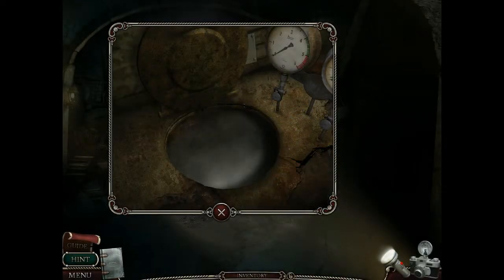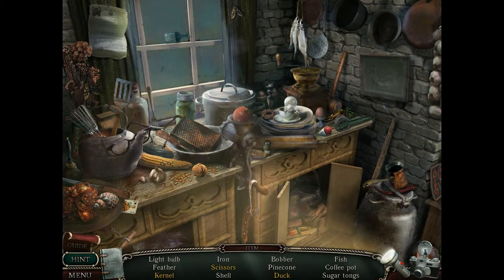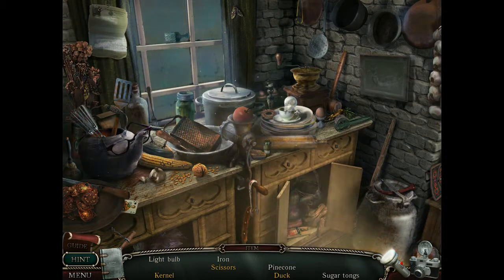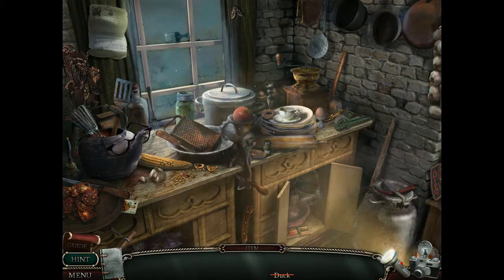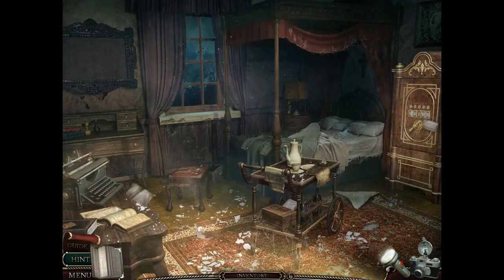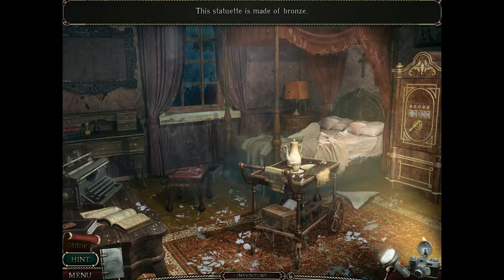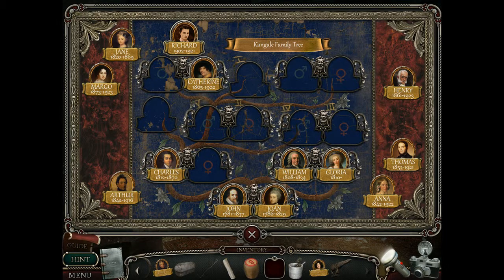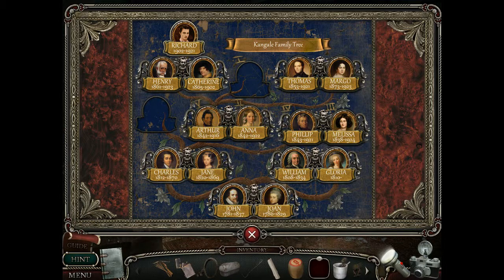Dual Shock - Shiver: Poltergeist Part 12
"I fear the spoon most of all!!"